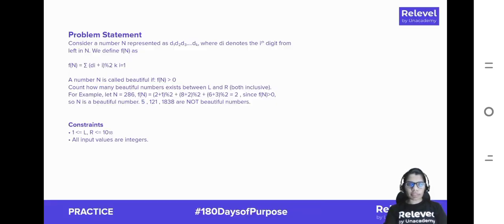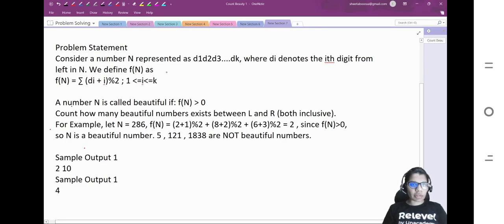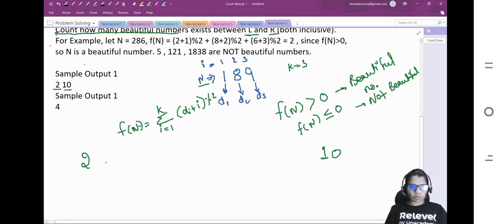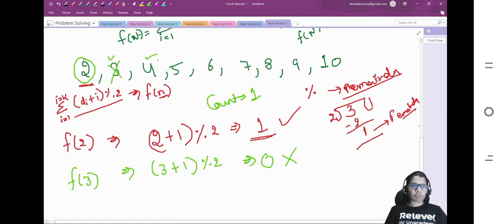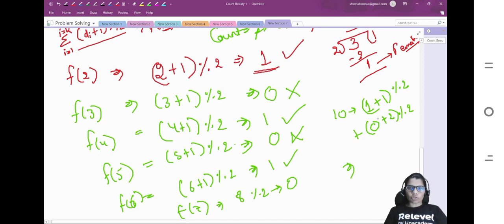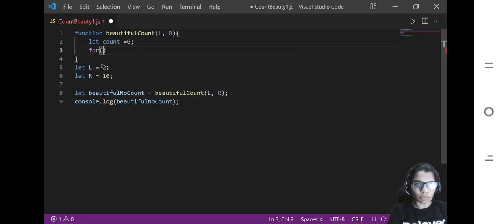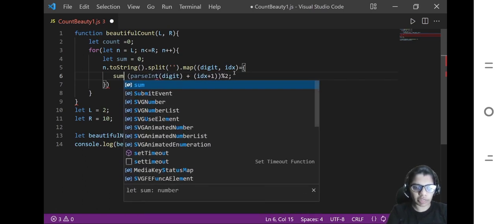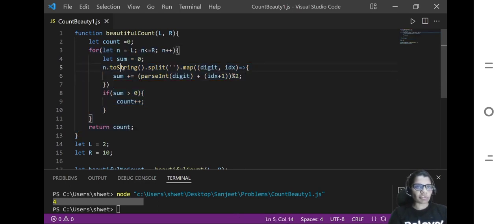Count beauty 1